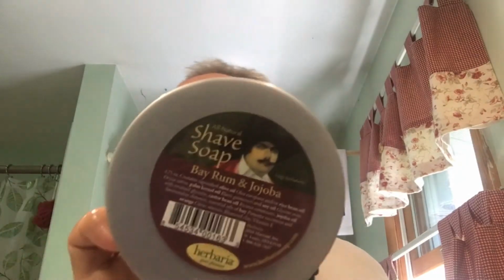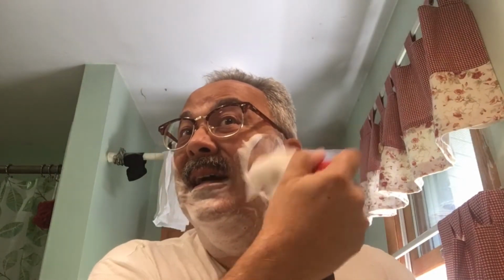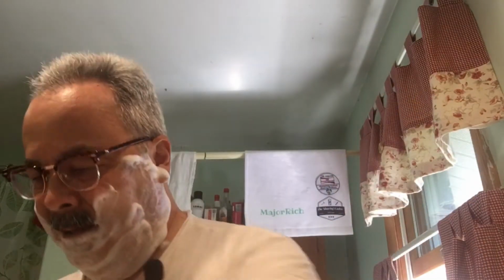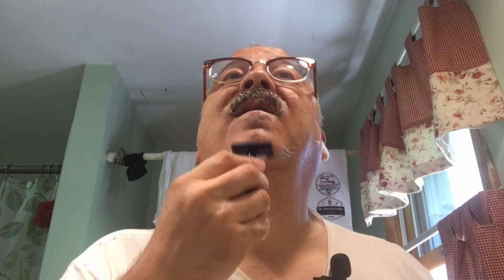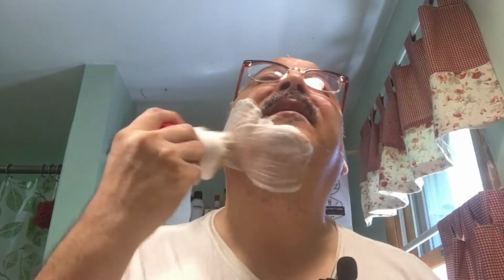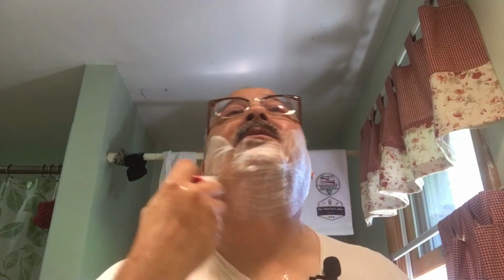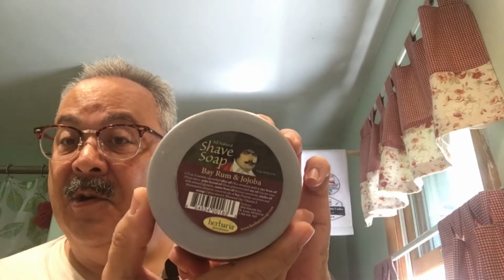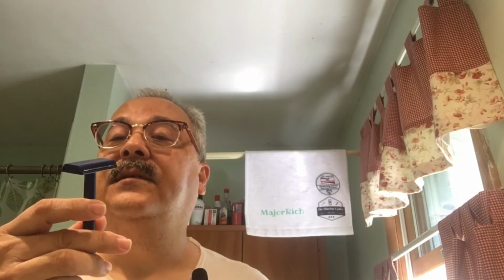First Look: Henson Al 13 Herbaria Bay Rum and Jojoba